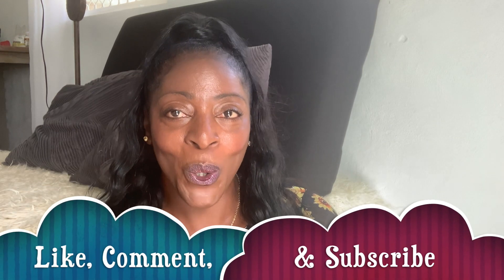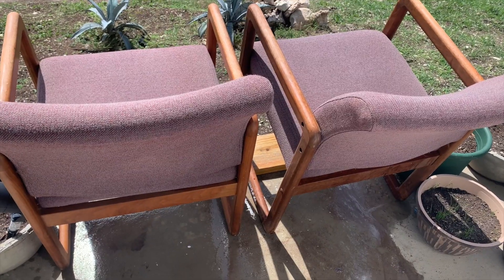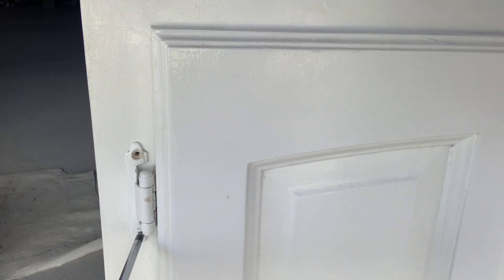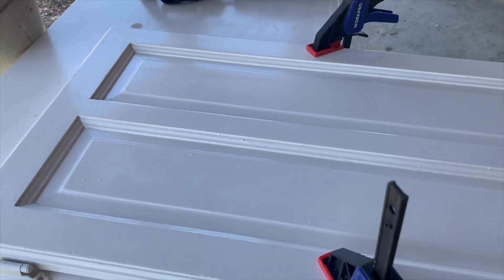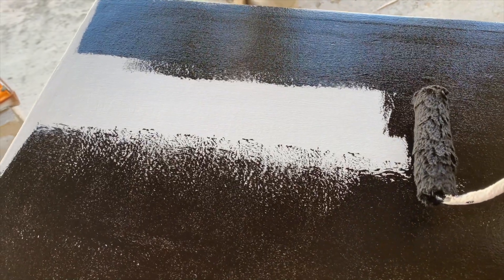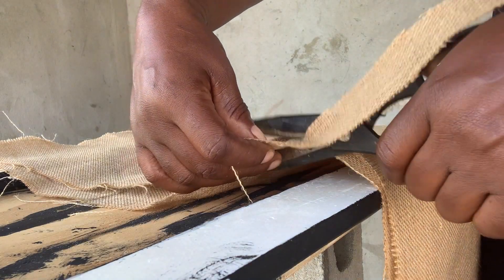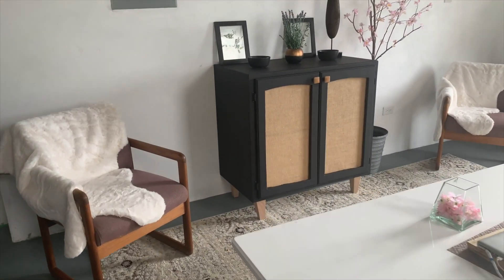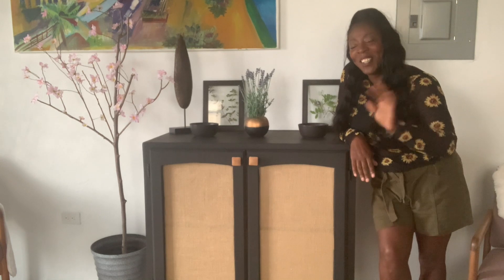Building My Home in Barbados Auction Furniture Makeover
Hi guys, The building is up and I have moved in.  There are still some jobs to finish off, which I do not  have the budget for. There are some things I can do myself so I am gonna get to it! Part 5. auction furniture make over